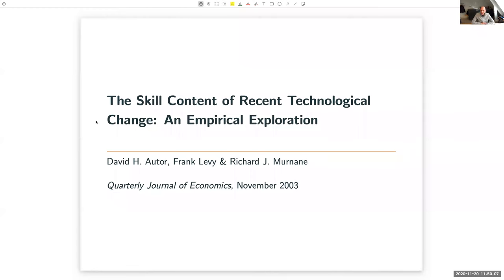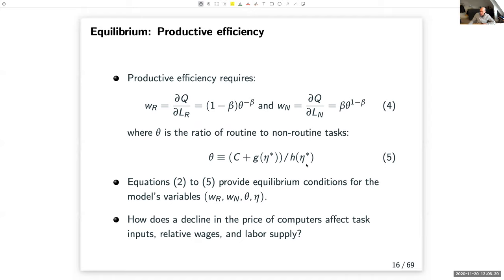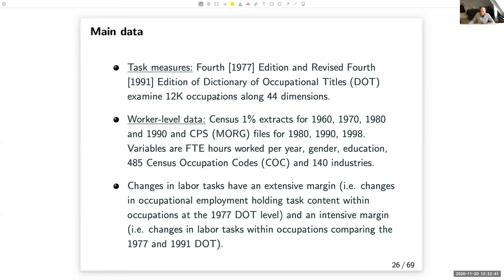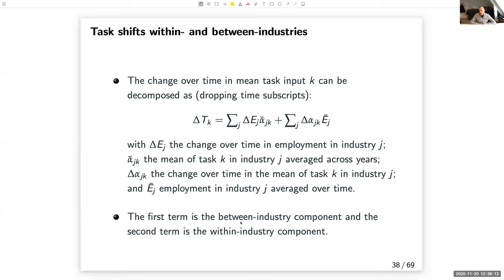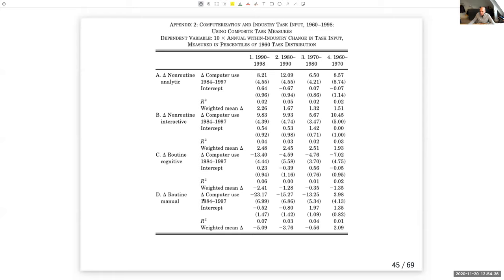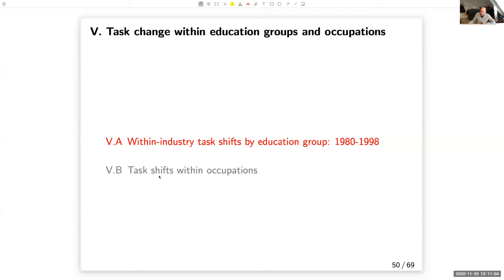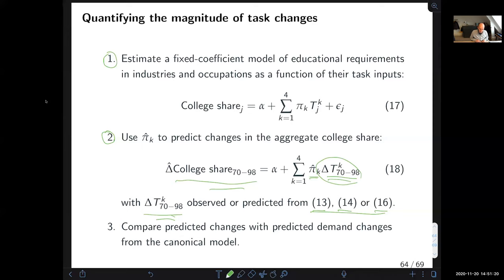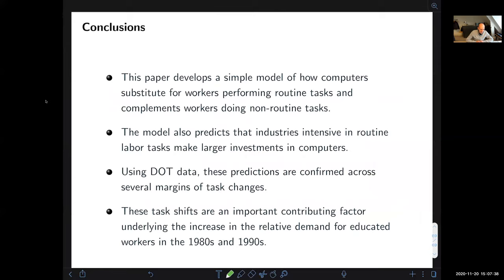200311-AutorLevyMurnane-QJE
This video discusses "The Skill Content of Recent Technological Change: An Empirical Exploration", by David Autor, Frank Levy & Richard Murnane published in the Quarterly Journal of Economics in November 2003.